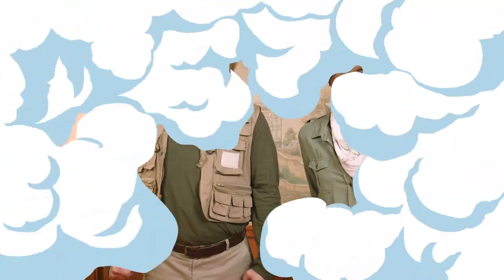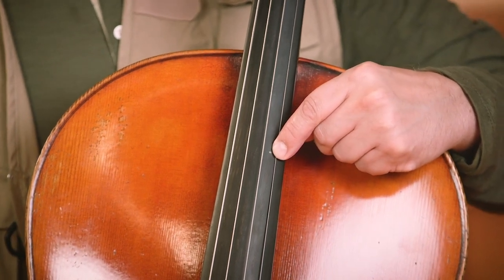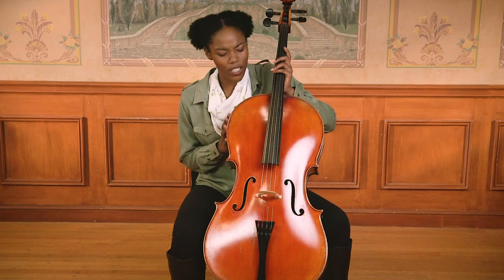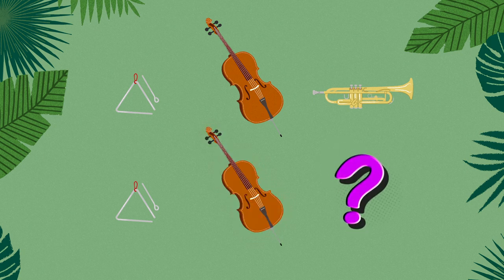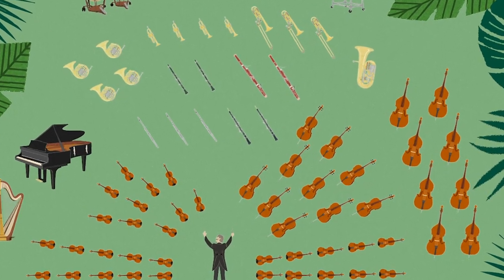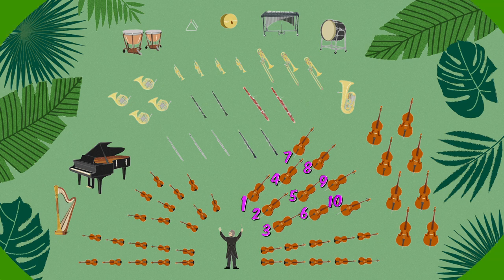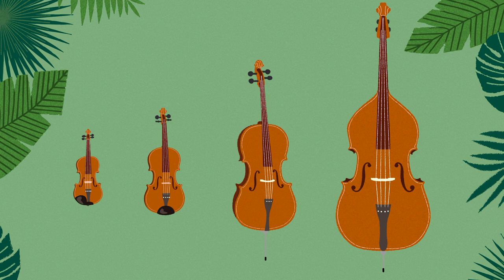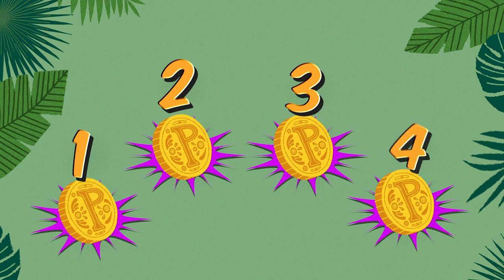Music Explorers | Cello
Hello…yellow…jello…fellow…cello! Ranger Rhythm needs your help identifying patterns in the orchestra. Will you help her complete the Explorer mission?